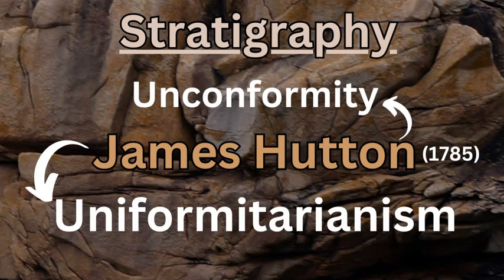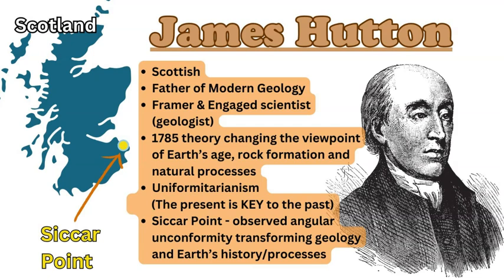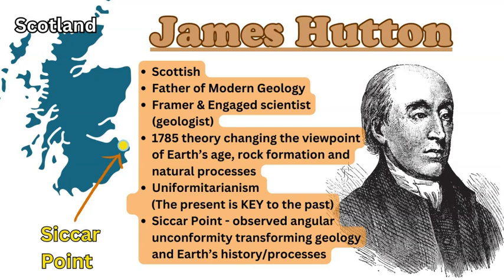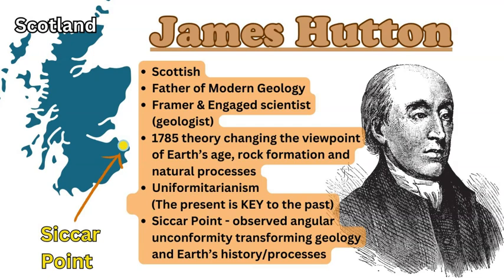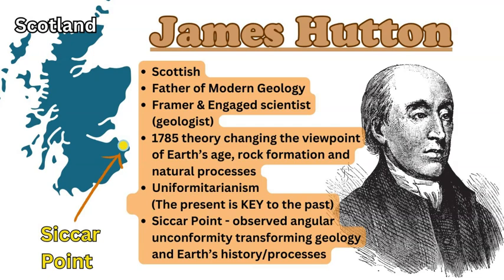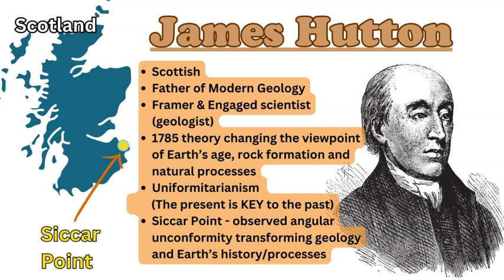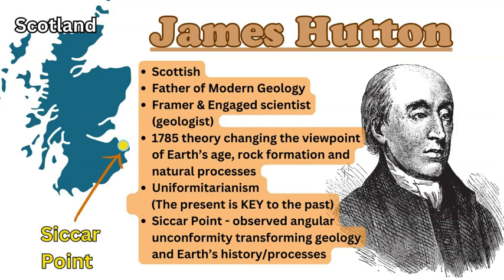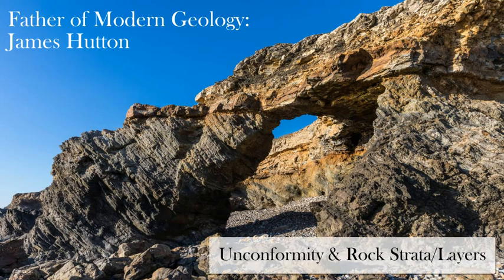Father of Modern Geology: James Hutton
Discussing the 'Father of modern geology', James Hutton. His revolutionary published paper in 1785, which provided the fundamentals of which the scientific discipline of geology is founded. Hutton develops his ideas on the initial stratigraphic principles of Nicholas Steno.

Discussing the two stratigraphic and geologic principles of unconformity and uniformitarianism.